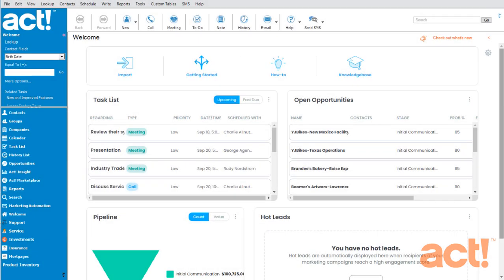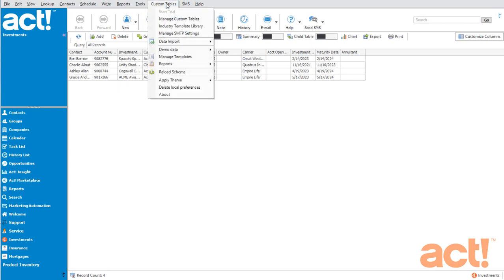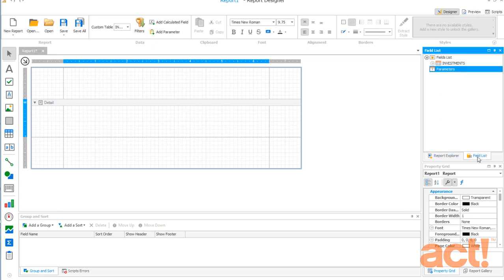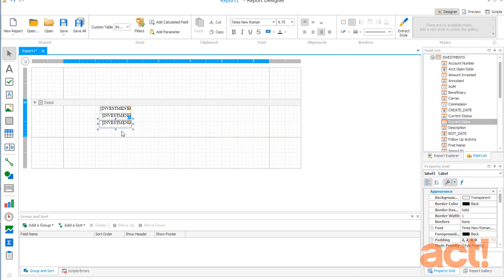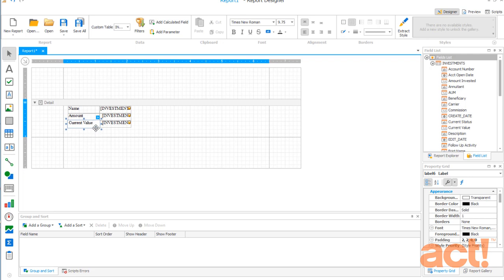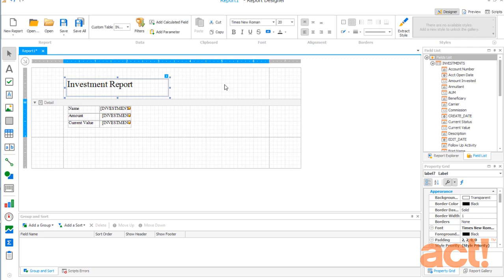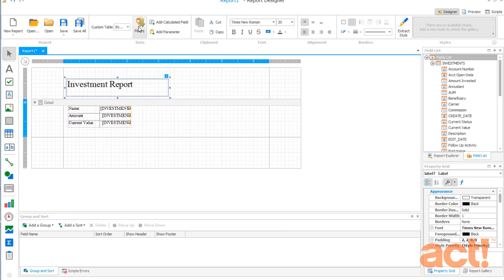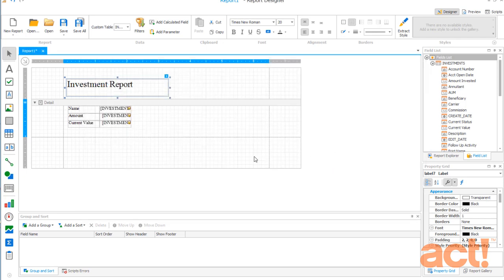Act! Training Videos - Creating Reports in Custom Tables